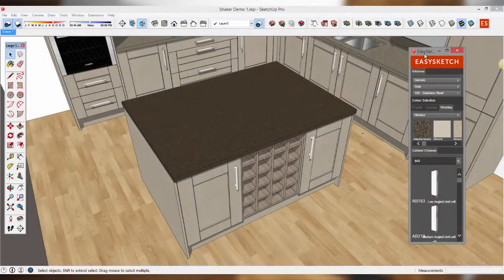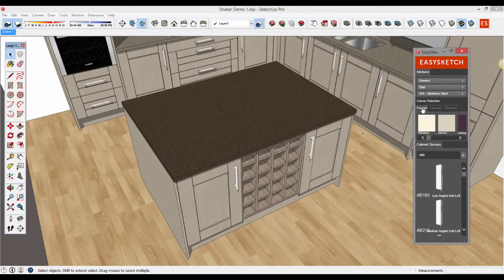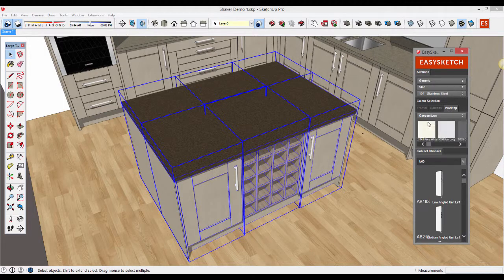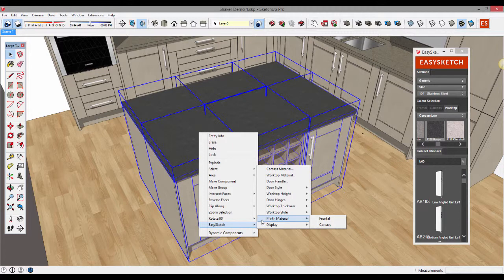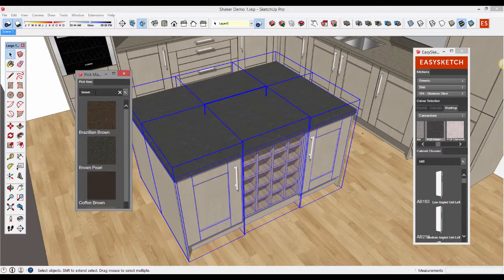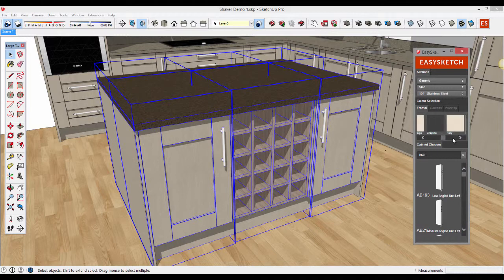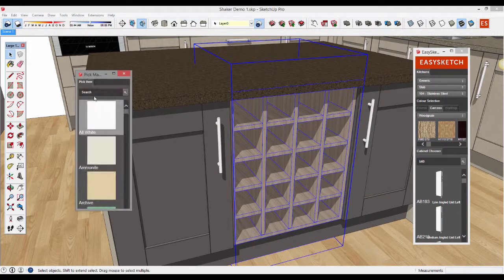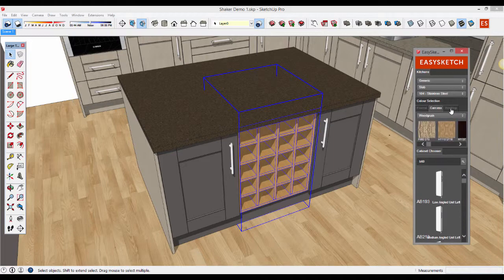EASYSKETCH - How to make colour changes.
SketchUp 2022 Compatible

Making colour changes to your kitchen design is very simple with EASYSKETCH. In this short tutorial I'll show you how to change worktop, frontal and carcass colours easily and quickly.